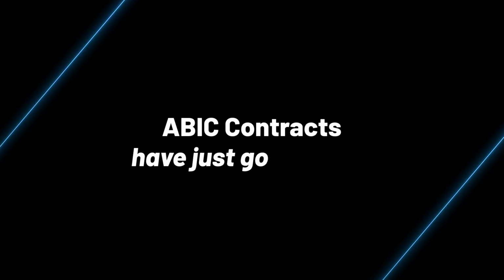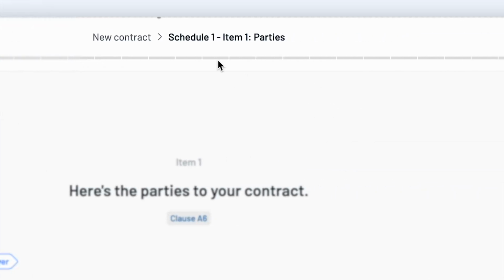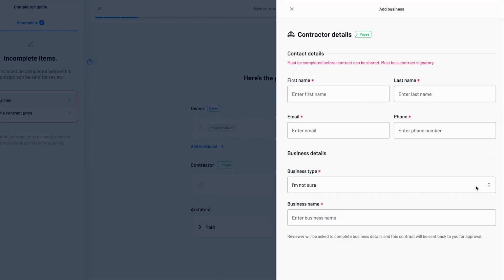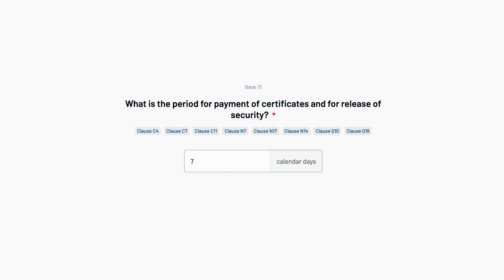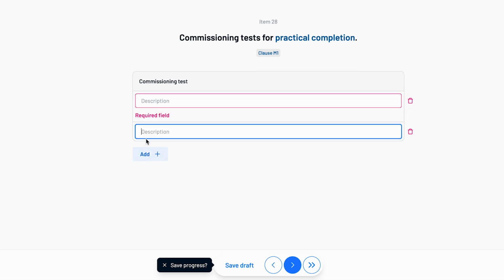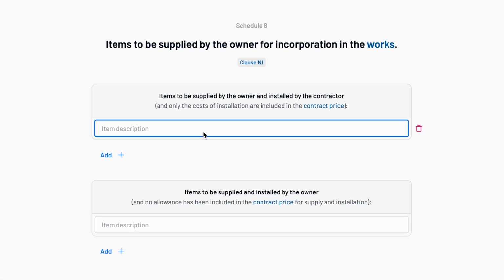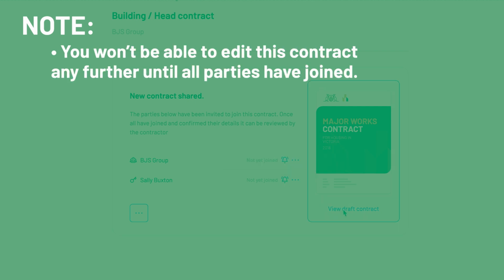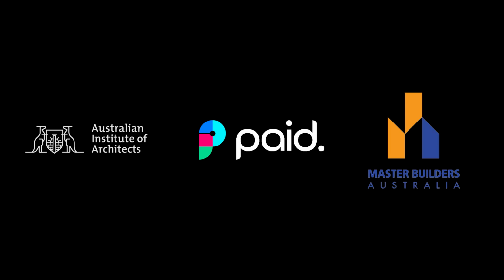ABIC x Paid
The ABIC contracts you know and trust have gone digital and it's a game-changer! The Australian Institute of Architects and Master Builders Australia have partnered with Paid to bring the entire ABIC suite onto one easy-to-use, collaborative platform.

Ready to build with certainty and simplify your contract admin?
to get started.